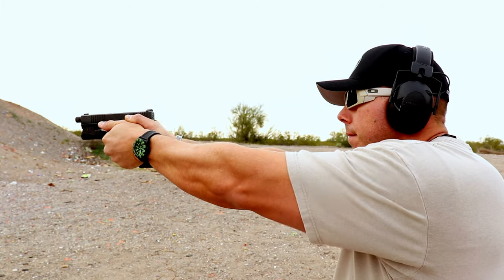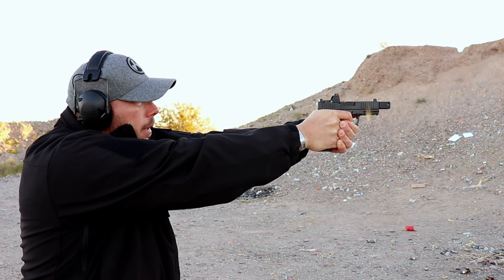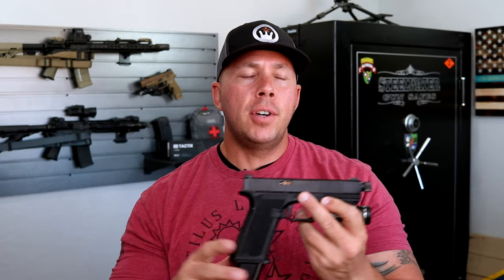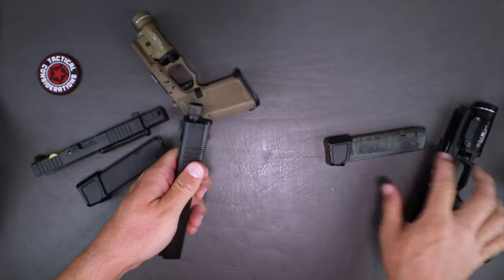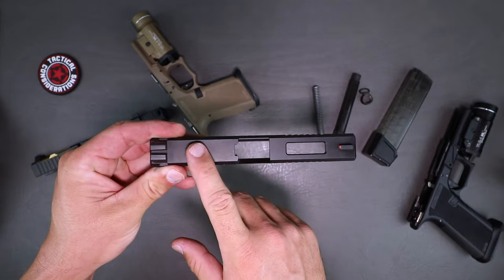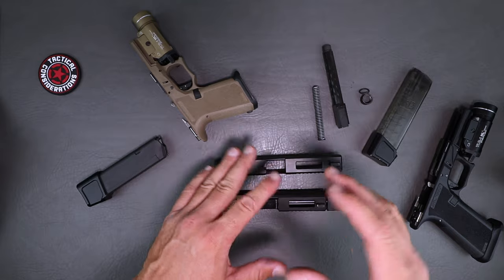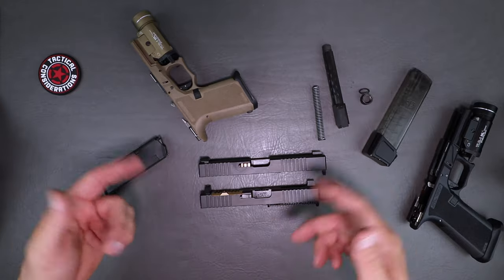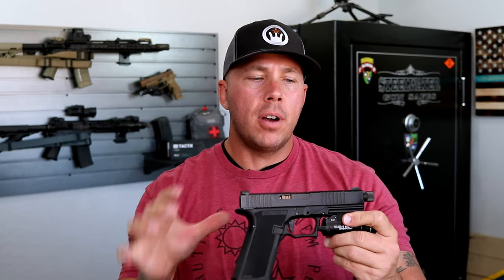Brownells Glock Slides 2 years Later Still The Best Budget Option?